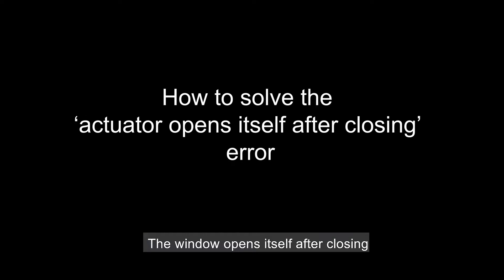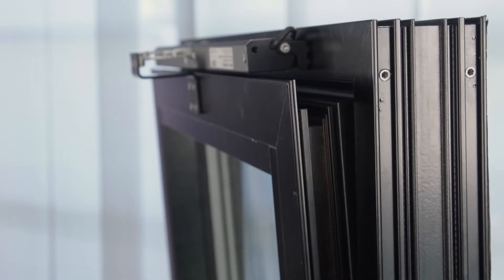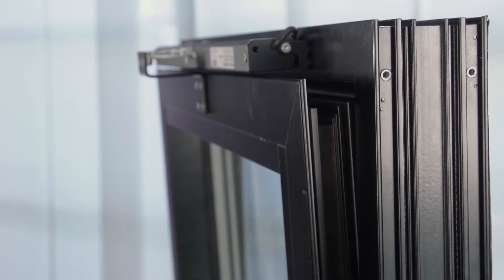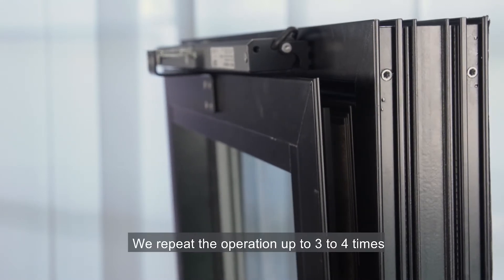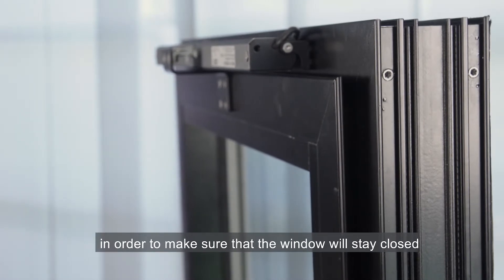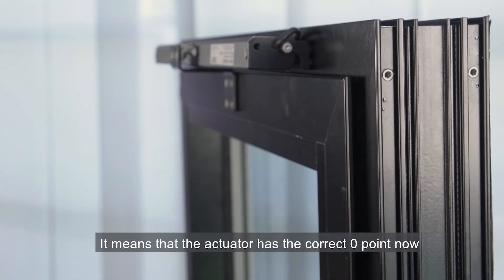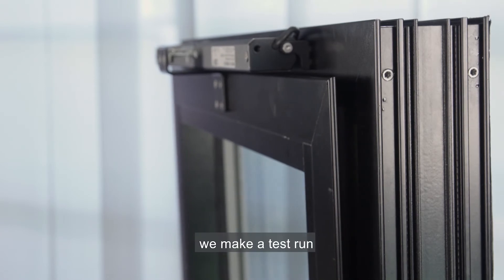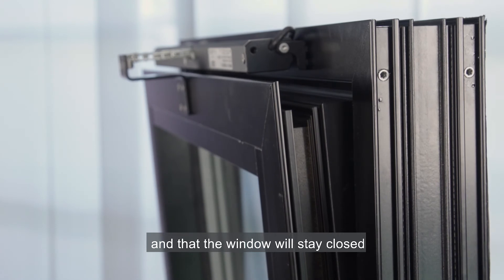How to solve the ‘actuator opens itself after closing’ error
1. Error simulation (00:17)
2. Solution (00:46)
3. Test that the error was fixed (01:37)